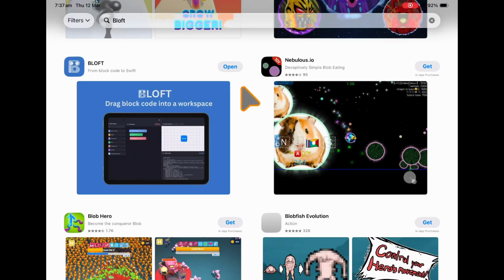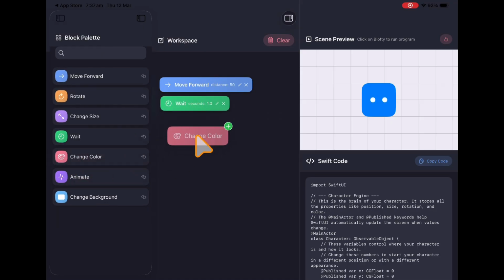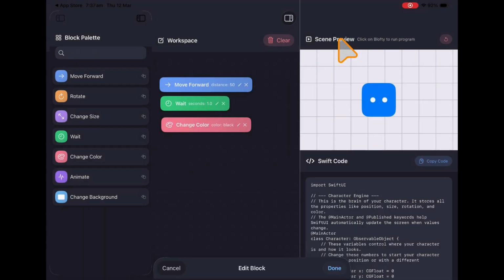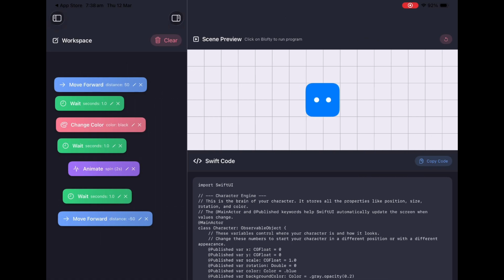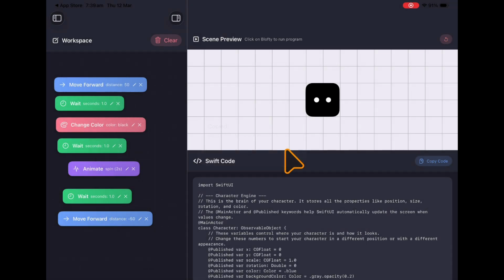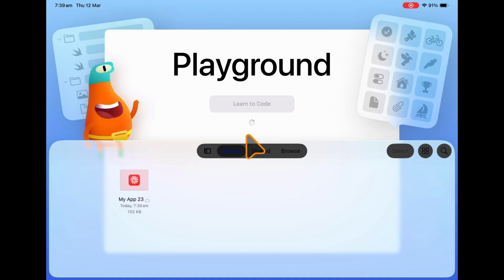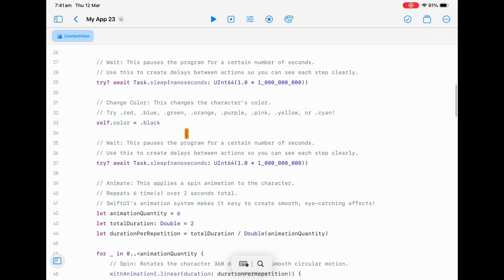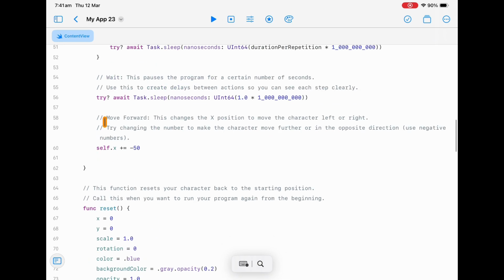BLOFT preview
Bloft is a new App for iPadOS and MacOS that aims to help student transition from Block Code to Swift Code.

BLOFT allows students to:
Drag Block code into a workspace
Edit the block parameters
Preview and run the code in the Preview Screen
Cope the generated Swift Code for the blocks into Swift Playgrounds (without errors)

Students can see the connection between Block code and swift code
Read the //comments in the Swift code to learn more about what the code it doing
Alter, edit and iterate the code in swift playgrounds to change lofty's movements and appearance

Book Creator

2015
iPadpalooza
KEYNOTE - USC
EDUTECH - panelist